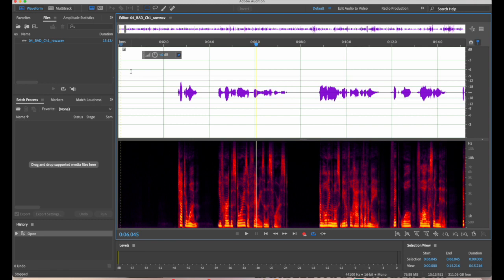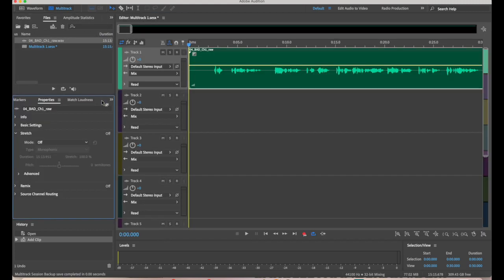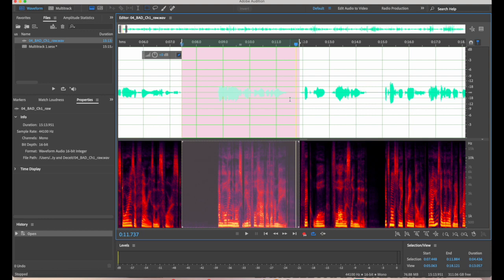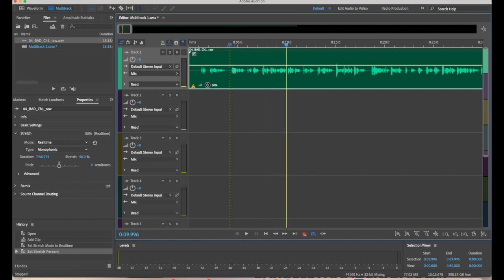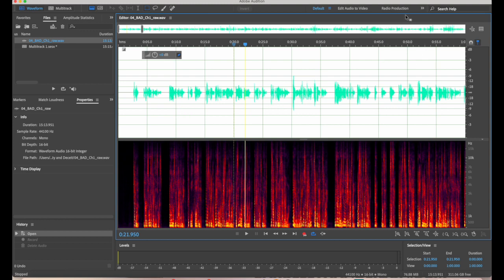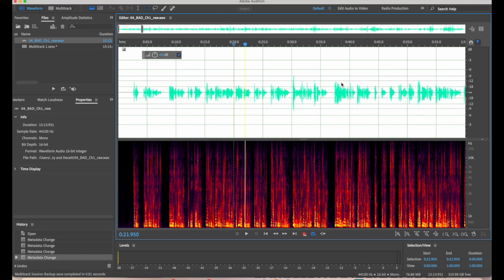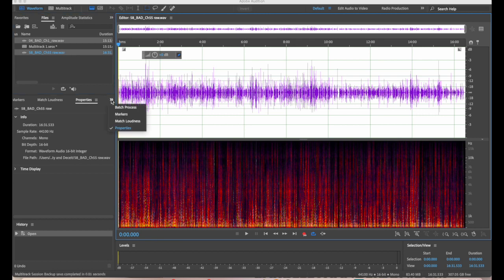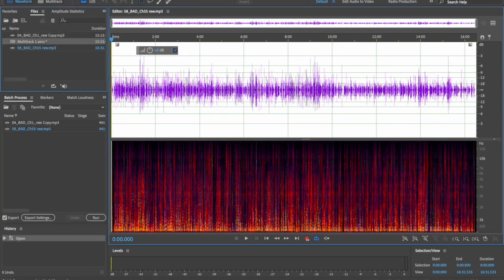Adobe Audition for Audiobook Narration Part 3: Proofing, Pickups, Metadata, and Exporting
ERROR: I believe I say in this video to export at a 32 bit rate. I actually export at 16 bits.

This video series will teach you to use Adobe Audition for recording audiobooks and (if needed) for editing and mastering too. I’m not an audio engineer, just a working narrator sharing the tips and techniques that work for me.

Part 3: Proofing, Pickups, Metadata, and Exporting covers these topics:
00:05 Introduction
01:58 Proofing (at regular speed or double speed)
09:34 Pickups in RAW AUDIO*
15:16 Metadata
18:49 Exporting to mp3

*A future video will cover how to record pickups and splice them into MASTERED audio.

Future videos will cover mastering, editing, pickups in mastered audio, and final checks to ensure your files will meet ACX specs.

Find these videos useful? I provide them free of charge, but if you want to give me a small tip, I’d love that!